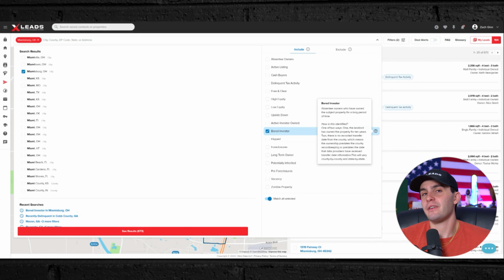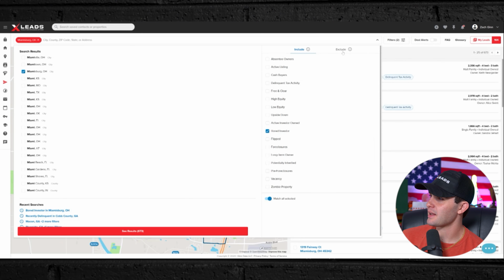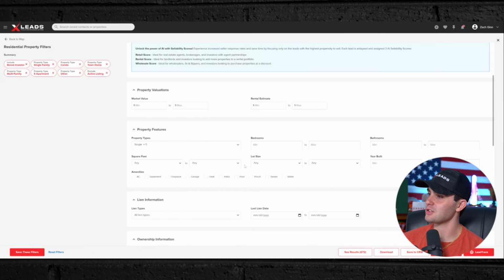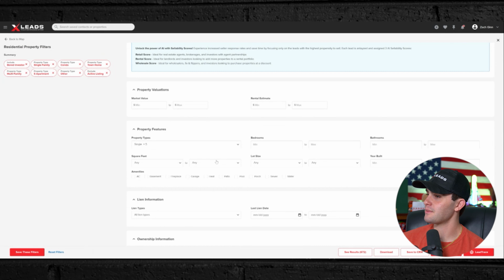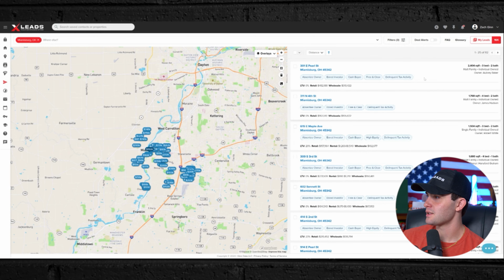How to Wholesale the Tired Landlord Lists for Beginners using XLeads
What is XLeads?: XLeads is the nations leading All in One Wholesaling Software that does everything for you from Pulling the Best Data, Ultimate CRM, AI List Stacking, and Dispo Platform! With the power of XLeads you can do everything in the wholesaling process from start to finish all within XLeads!